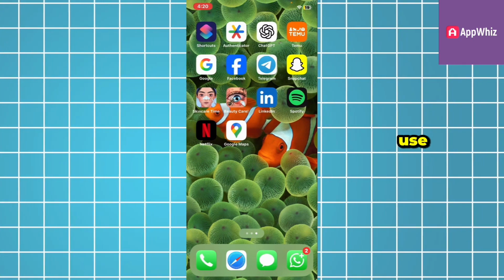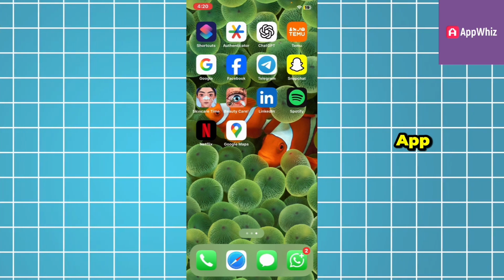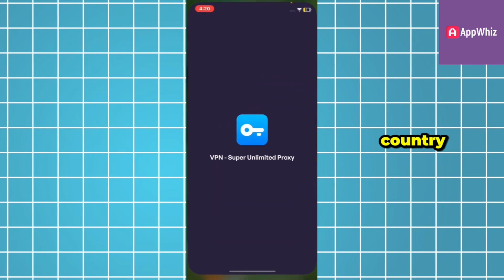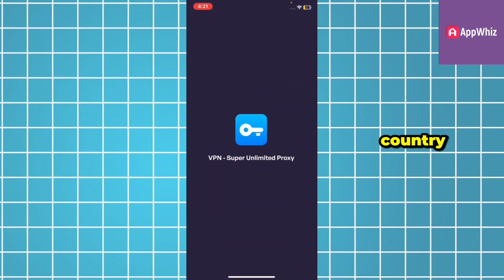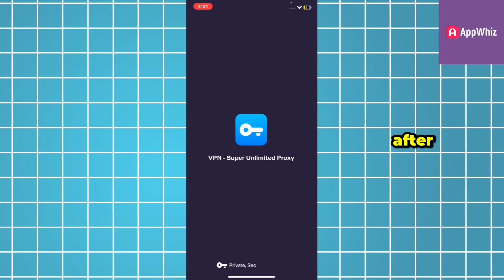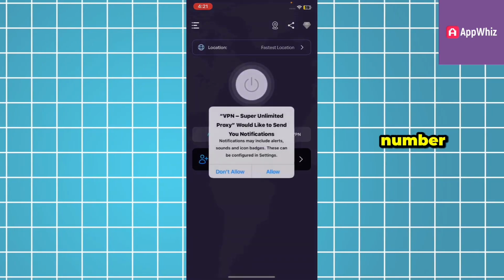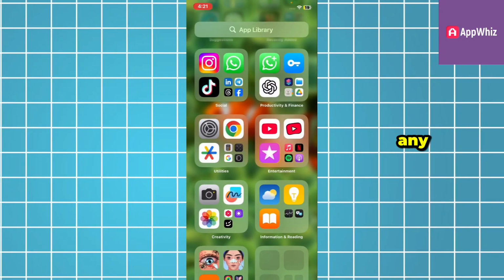How to Fix Telegram App Stuck on Connecting | 2025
Are you facing the problem of Telegram stuck on Connecting? Don’t worry, in this video I’ll show you the best solutions to fix Telegram connection issues in 2025. Whether it’s due to internet settings, cache, or regional restrictions, these quick methods will help you get Telegram working again.

🔹 What’s covered in this video:
 • Why Telegram gets stuck on Connecting
 • How to fix Telegram connection issues
 • Tips to improve Telegram performance in 2025

If your Telegram is not loading or keeps saying “Connecting”, watch this step-by-step guide and solve the problem easily!